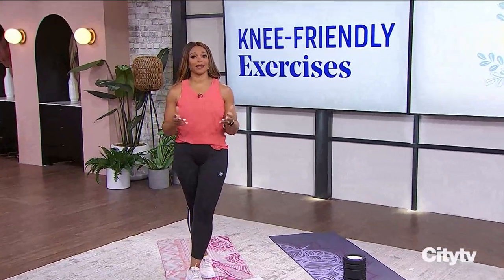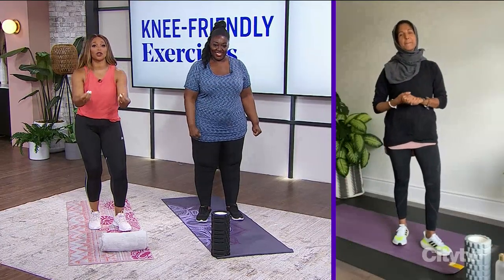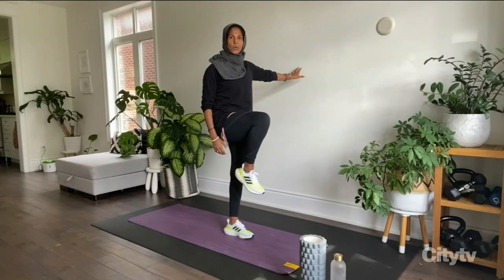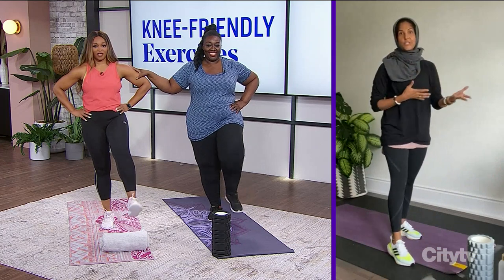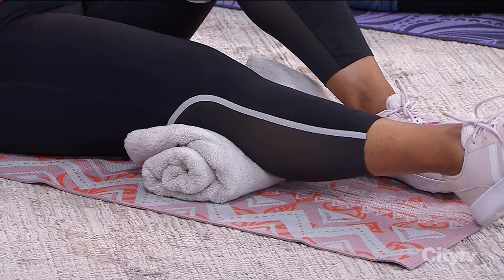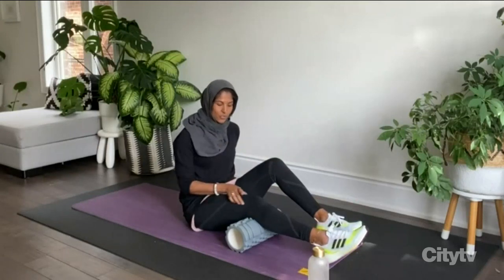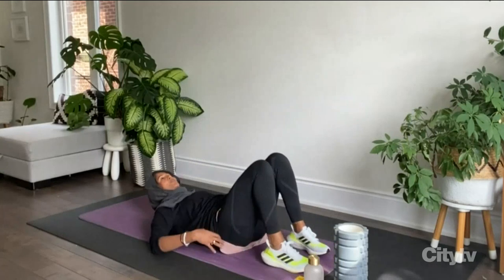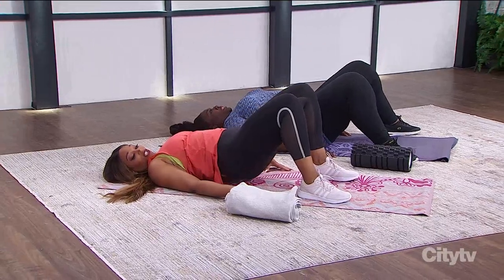5 pain-free knee strengthening exercises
Strengthen your knees without inflicting any pain with these simple exercises from Zehra Allibhai.